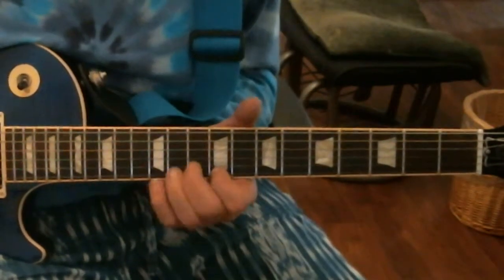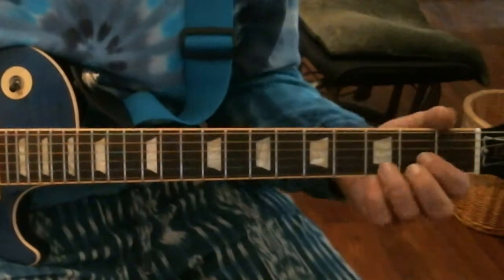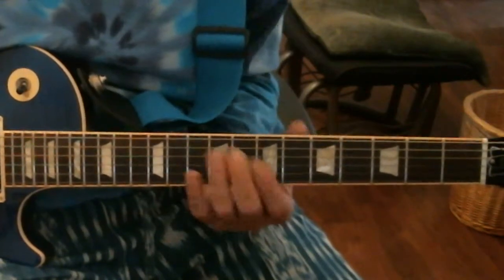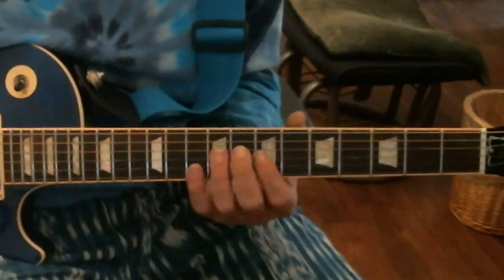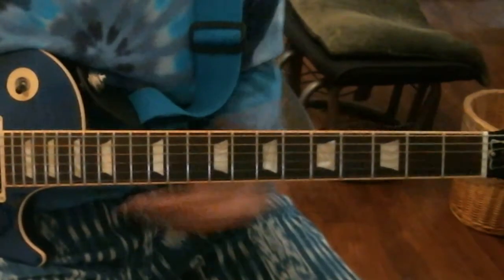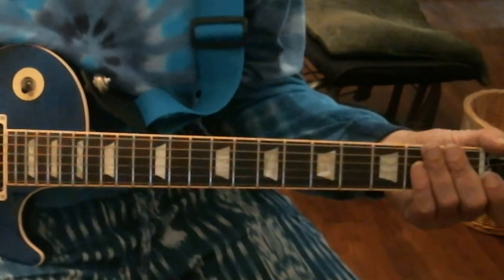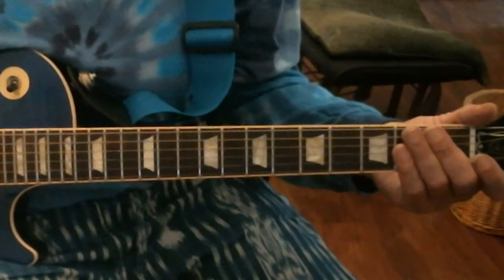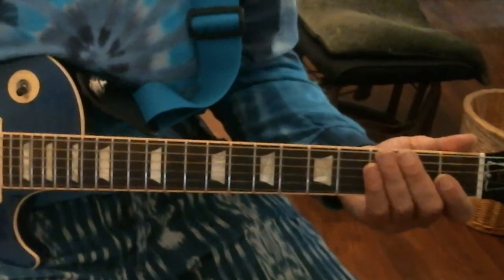turbocat guitar lessons; major badass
not me but they are out there ,neil schon,alex lifeson, heres some technieqes